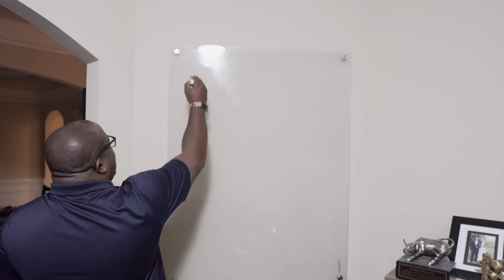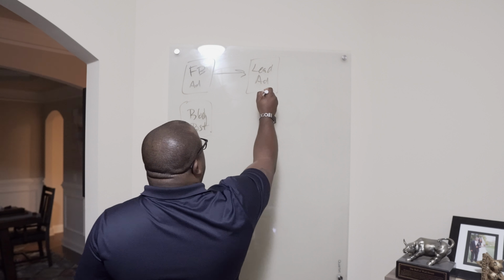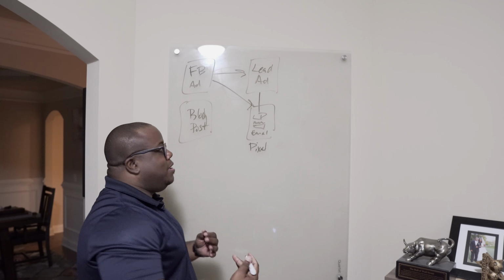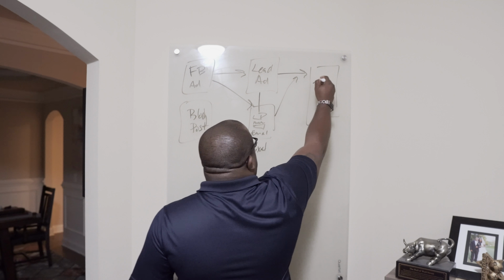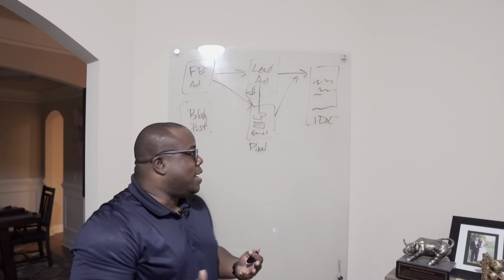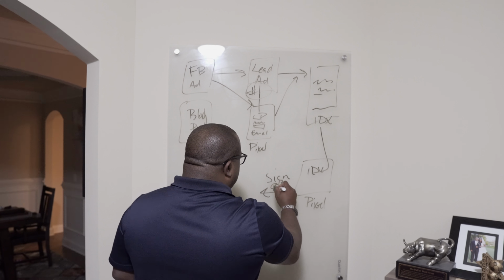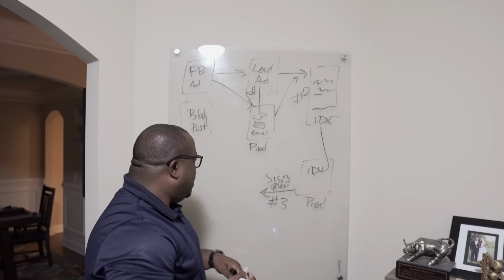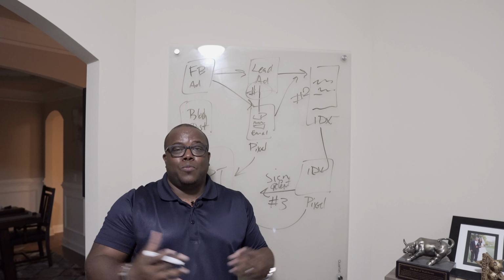Use Chatbots To Deliver Your Lead Magnets and Say Bye-Bye to Bad Email Addresses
Want a guaranteed way to contact them later with your nurturing sequences (say bye-bye to bad email addresses and phone numbers)? Check out my video showing you how to get a Single Opt-In, Double Opt-In, and sometimes Triple Opt-In.

Chatbots are the ultimate lead magnet deliverer and I explain one strategy you can use today to implement this into your next marketing campaign.

I use the example of a real estate agent using a lead magnet for properties under $xxxx, but this strategy can be used by any industry looking to find a new way to collect contact info for leads to nurture.